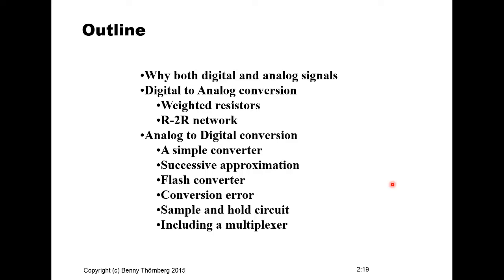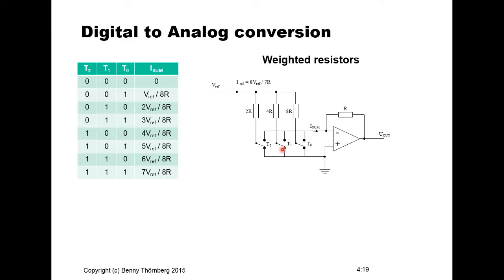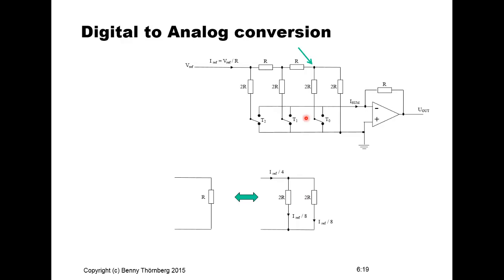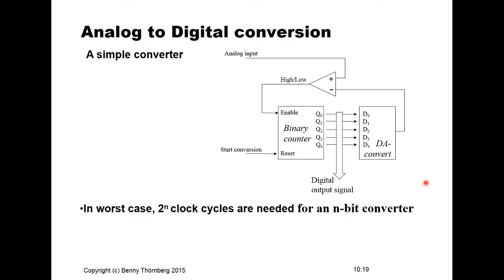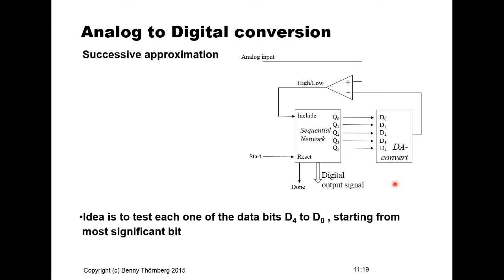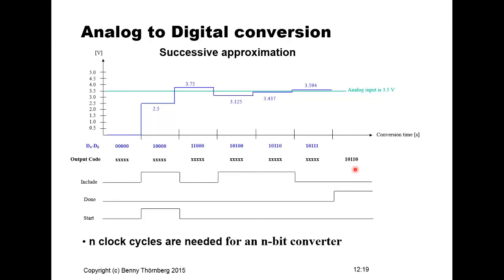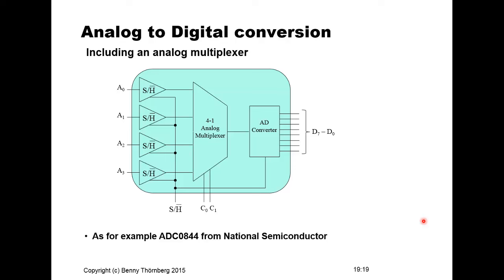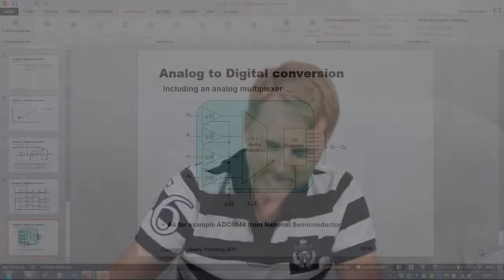Metrology - AD- and DA-conversion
This lecture introduces fundamental circuits and methods for analog to digital conversion and digital to analog conversion.